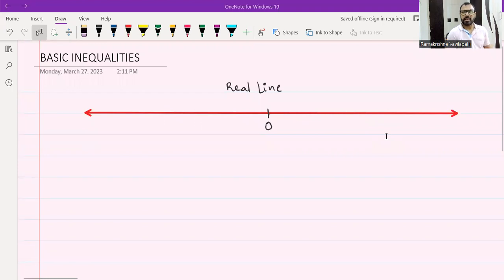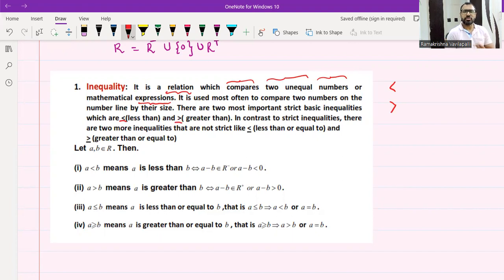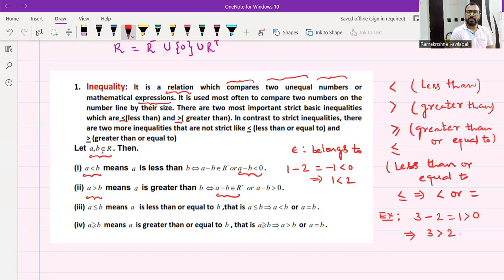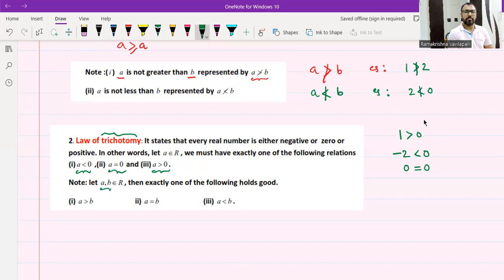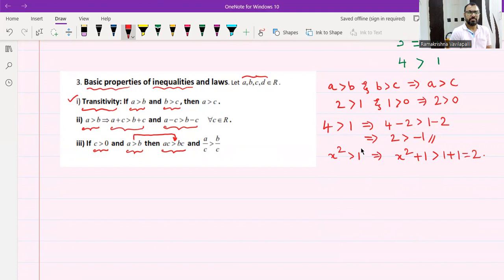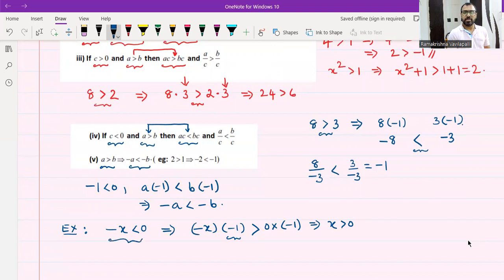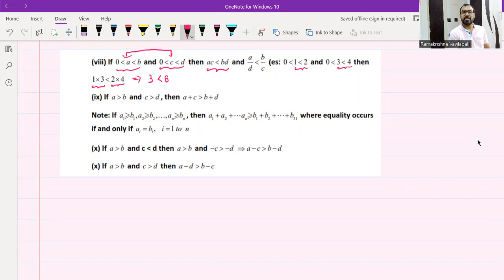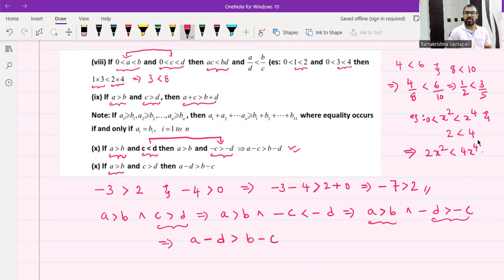BASIC INEQUALITIES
BASIC INEQUALITIES, Comparing two quantities or expressions, multiplying an inequality by a positive and negative quantity, addition ,subtraction ,multiplication and division of inequalities.